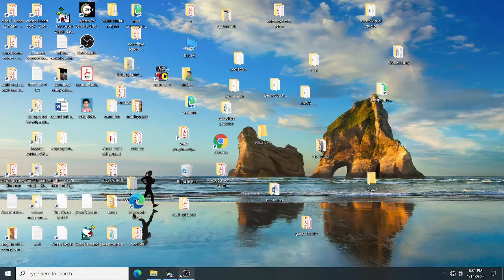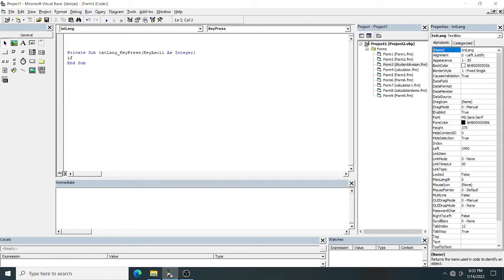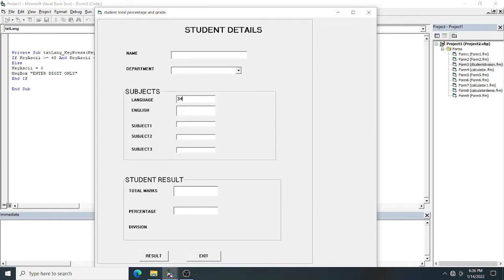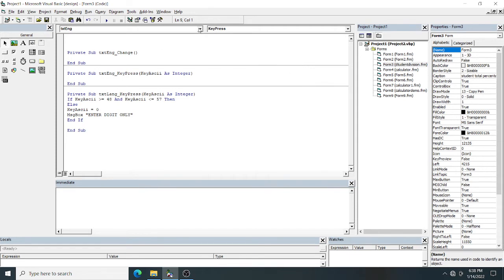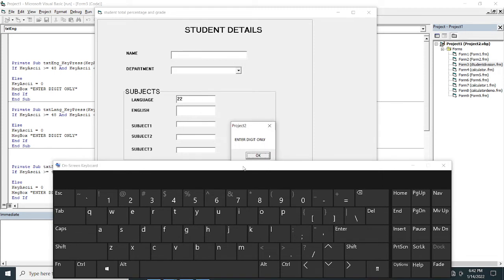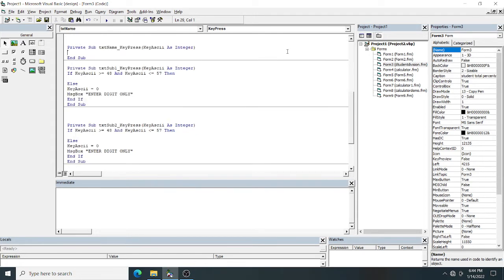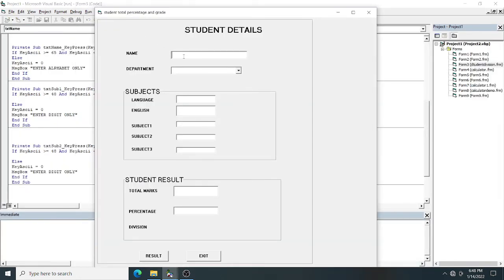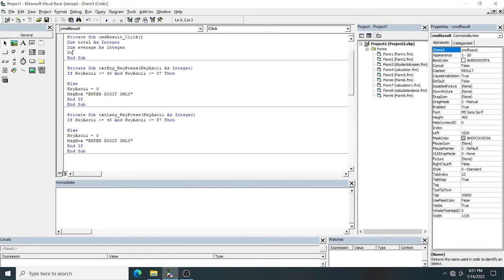Design GUI to accept Student Detail(find total, percentage, division) and validate the input data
Design GUI to accept Student Detail(find total, percentage, division) and validate the input data using ASCII value